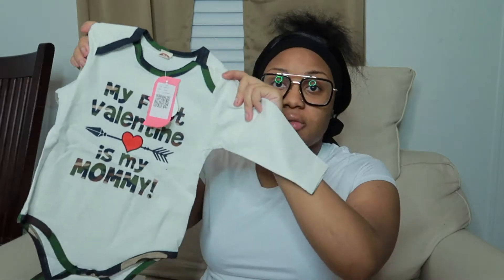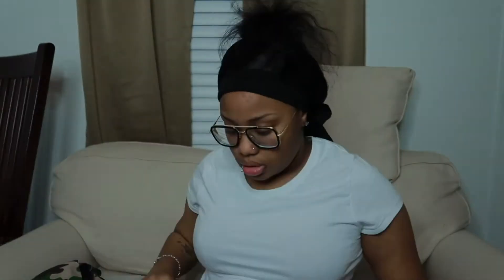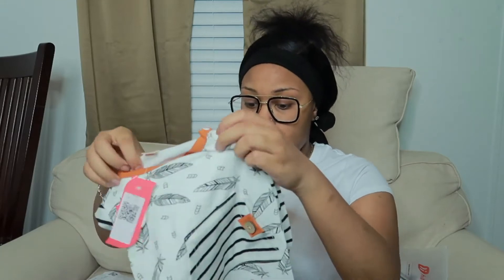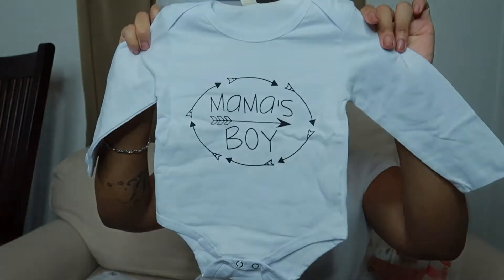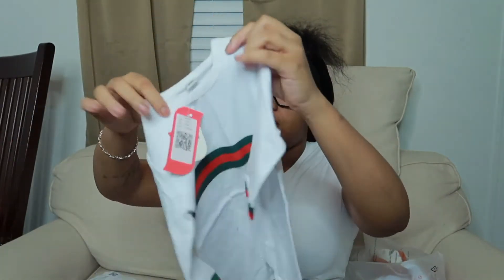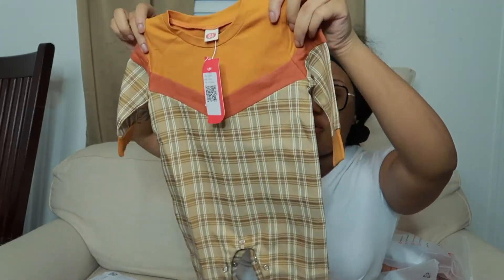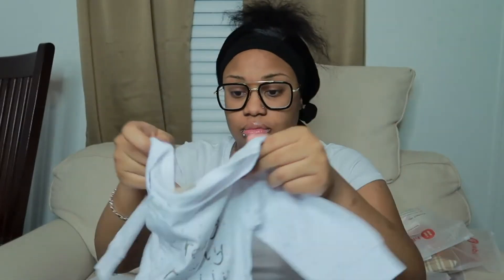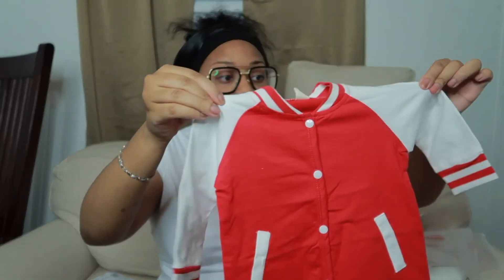BABY CLOTHING HAUL | HIBOBI CLOTHING HAUL | BABY CLOTHES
HIBOBI CLOTHING HAUL